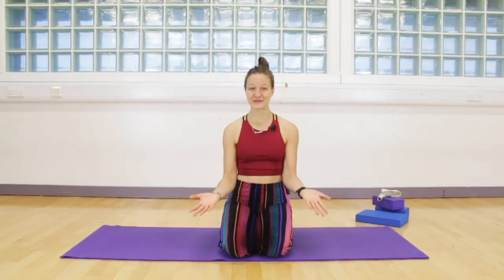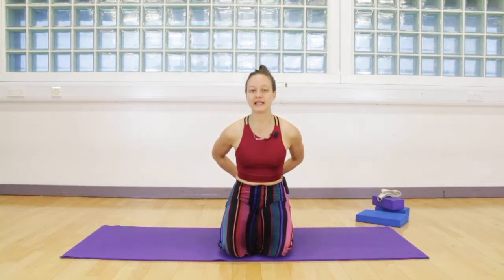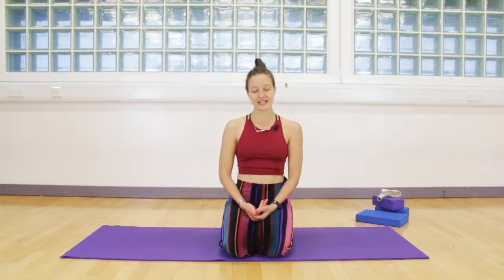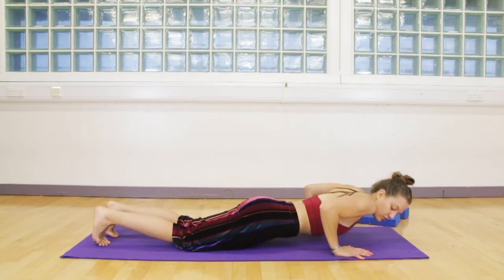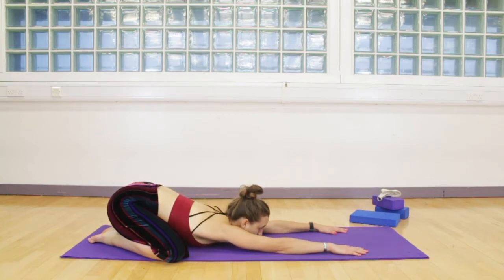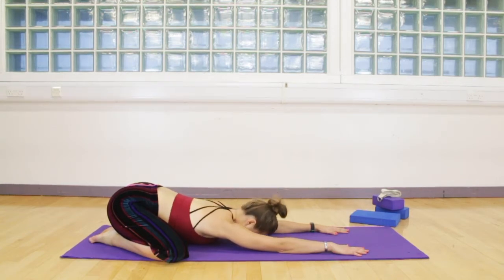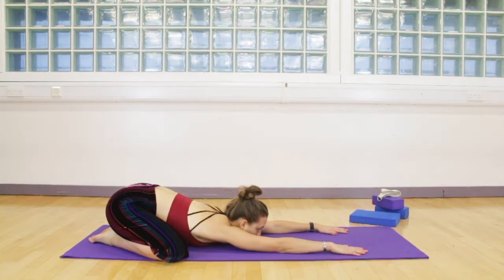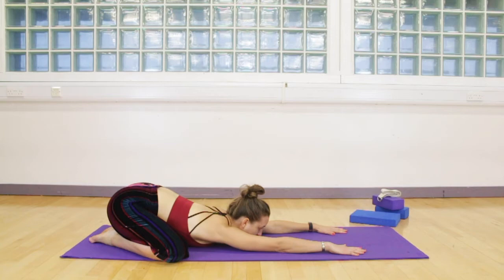Yoga for Your Lower Back | 20 minute Beginners Class for Releasing the Lower Back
In this video we are doing a super chilled practice. No strain, no challenges for strength, simple a relaxing yoga class to take care of your lower back.

Many people have lower back pain, I am not an exception myself! Yes, I know. It is not only that we have bad posture and we collapse into our spine, ruining it's health, but tense muscles around the hip area and in the back also pull onto other muscles, ligaments and tendons, causing the sacroiliac joint to be wrongfully aligned.

I know I hold a lot of tension in my hip area when I'm stressed, when I carry way too many weights, when I go through periods in my life when I have too much to do and not enough to rest.

Pains in our body indicates imbalances. Paying attention to pain and listening to your body is step one of healing.

And sometimes instead of forceful stretches we just need passive release exercises to aid the pain. And BREATHING!

You'd be surprised what healing capabilities breathing has. Simple bringing our attention to the area we want to release and guiding the breath there is an excellent way to start the process.

Also allow yourself time! I'm sure the tension built up over time, so undoing that tension also takes time, sometimes even more! It is a process, for sure, but yoga offers you sustainable healing as opposed to a quick fix on the surface.

So enjoy this lower back class, if you wish put some nice music on and relax with it in the evening!

Let me know how it went in the comment section below.

🤍💚 Have a great practice and much love from my heart to yours. 💚🤍

🥰 Thank you for sharing your time with me today. 🥰

Veronika